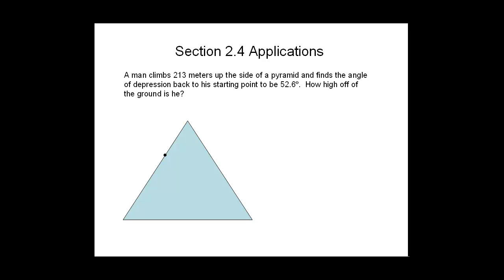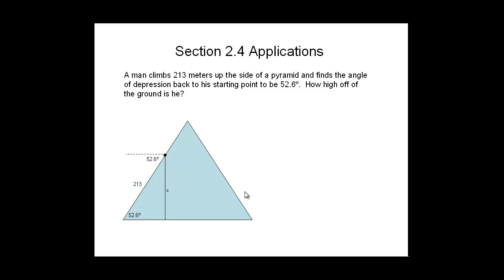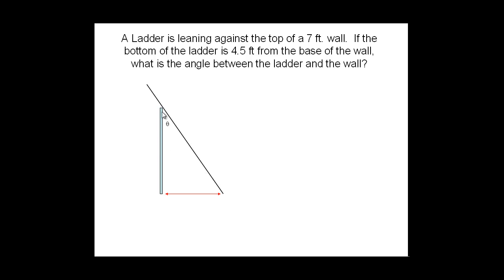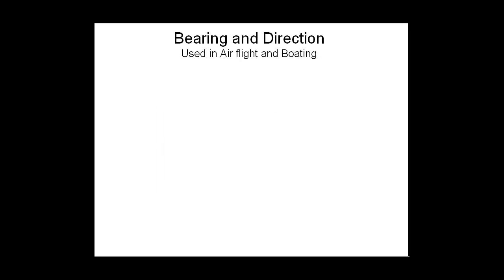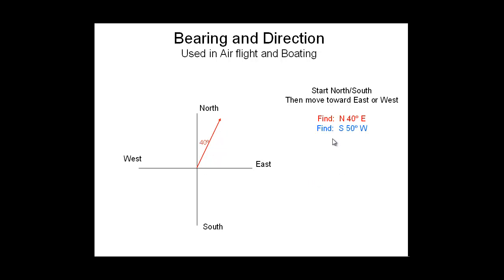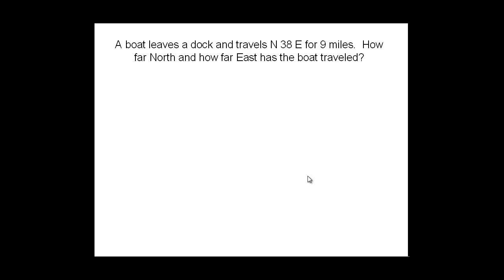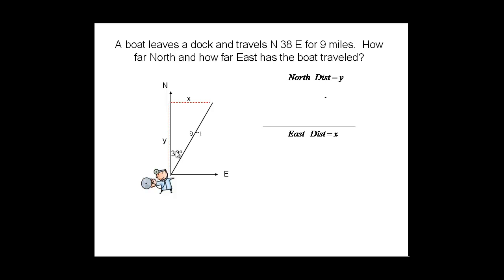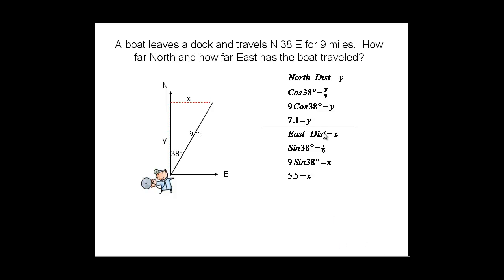1314 Trig Ch 2 Section 4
Application of Right Triangles in Trig